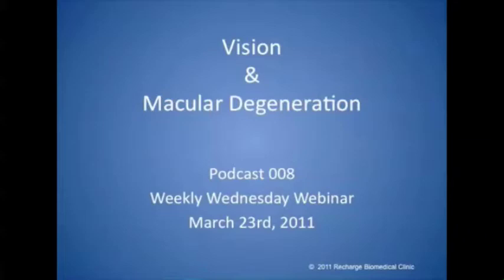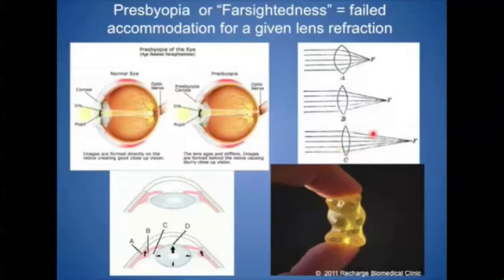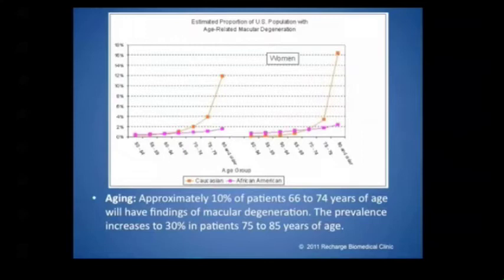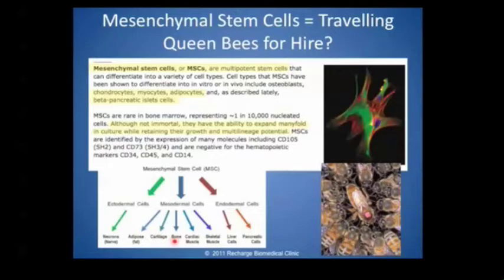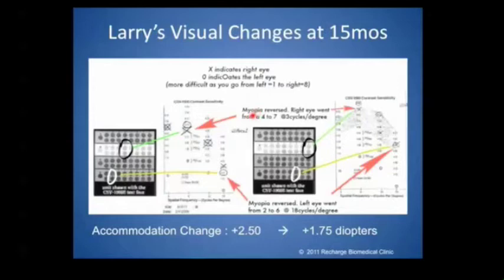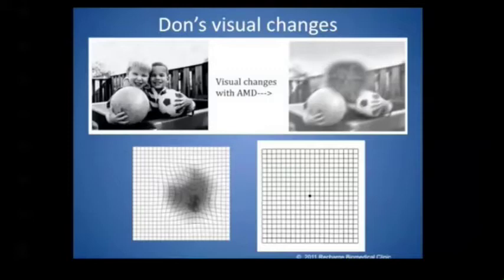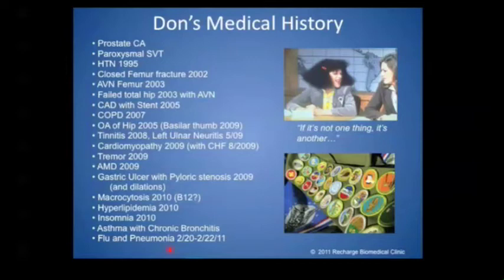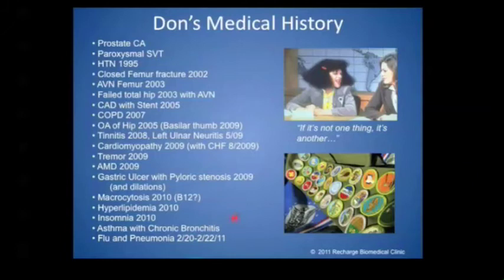Vision and Macular Degeneration: Recharge Biomedical - Dr Ed Park's Podcast 8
Dr. Ed Park of Recharge Biomedical Clinic explains eye anatomy and age-related macular degeneration and interviews a 76 yo patient who describes an amazing reversal of his macular degeneration by telomerase activation with TA-65.

Some Quotes:

"When you're replacing cells it takes a while so you have to be patient and let the drugs work but it was fairly immediate to me, so that's why I contacted you."

"I do feel that since I've been taking TA-65 I can move and function like I used to. Now I can just stand up like I did when I was in grade school!"

"I definitely recommend it [taking TA-65]. The experience has been a dramatic improvement in my macular degeneration and also just my overall health and moving around.  I've got a lot more spring to my step."

To learn more about telomerase, read my book, "THE TELOMERE MIRACLE:: Scientific Secrets to Fight Disease, Feel Great, and Turn Back the Clock on Aging"